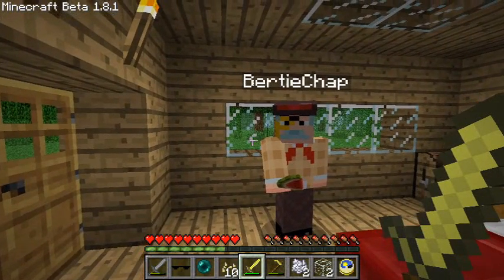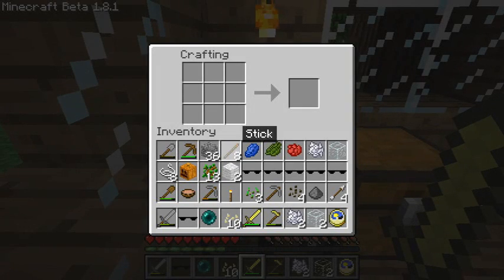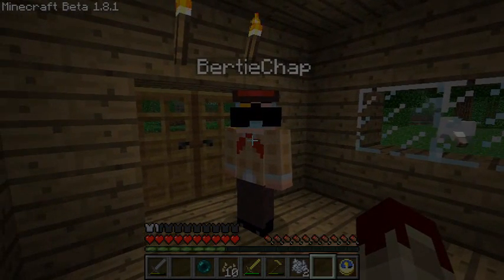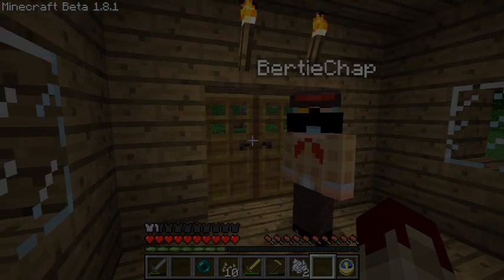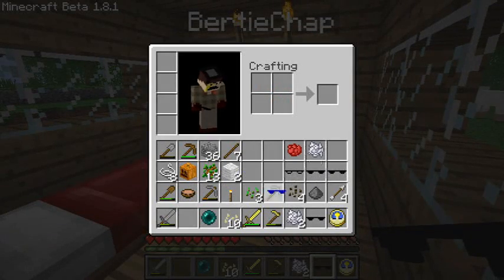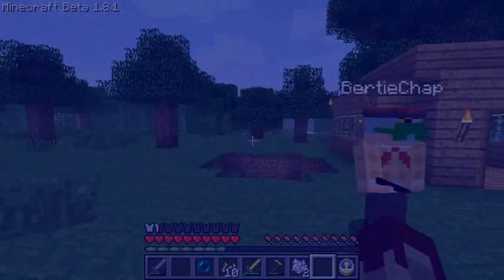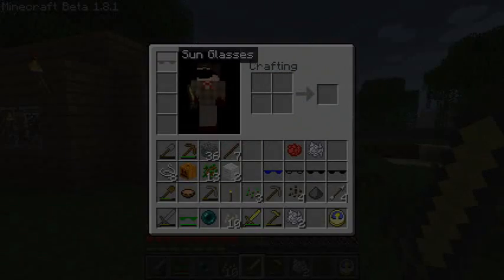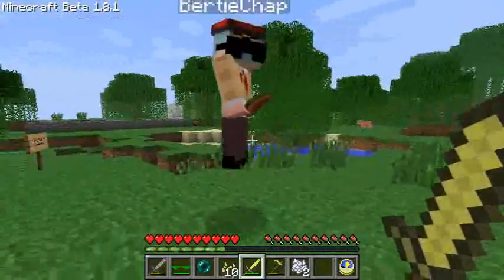Minecraft 1.8 SUNGLASSES Mod! Working Shades Tint Dark, Green, Blue & More!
GameChap and Bertie inspect the rather low temperature Sunglasses modification! Splendid accoutrements, I say!